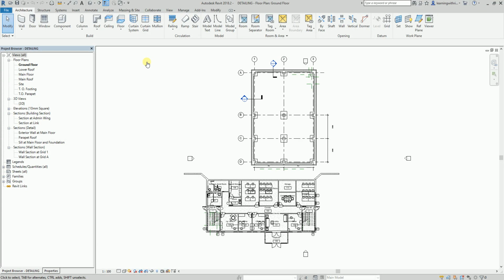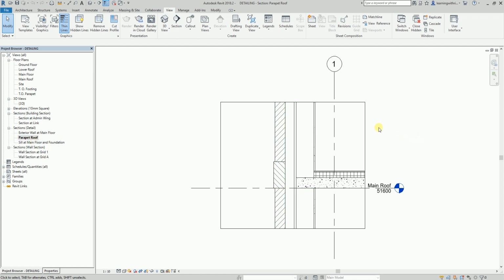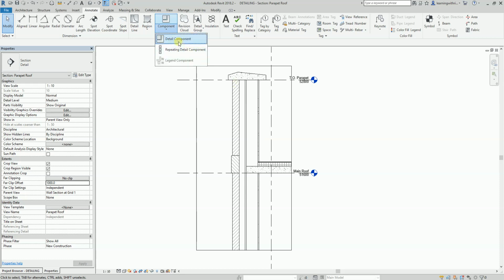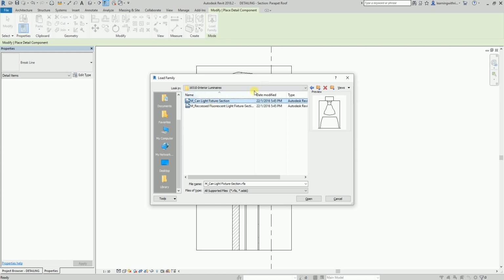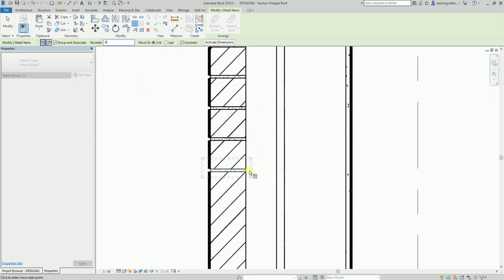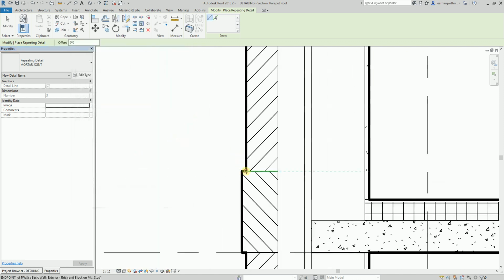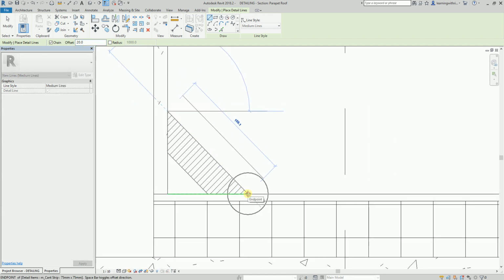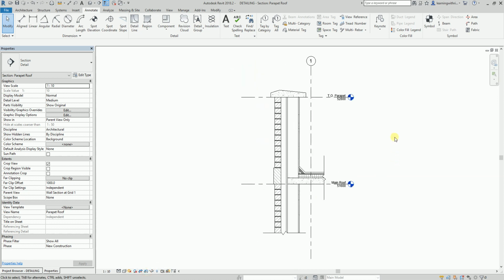REVIT ARCHITECTURE EXAM REVIEW DOCUMENTATION DETAIL COMPONENT AND REPEATING DETAIL COMPONENT